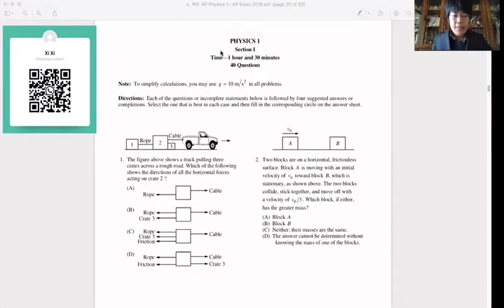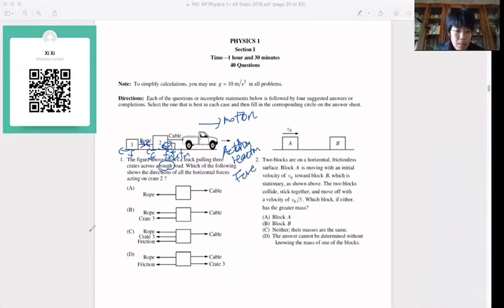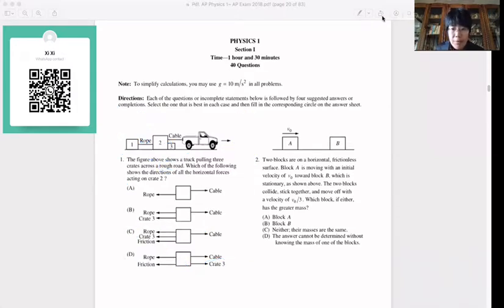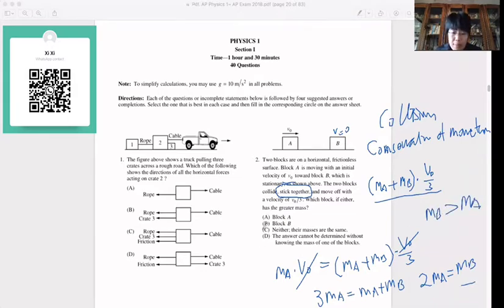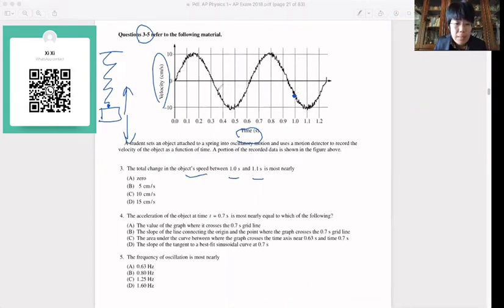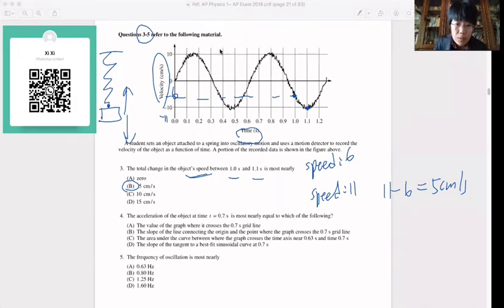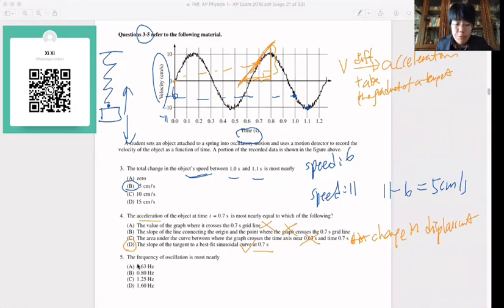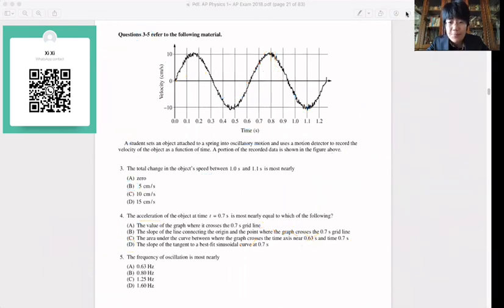AP Physics 1 Revision for MCQs Part 1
for more information about effective physics tutoring!

AP Physics Revision Series
2018 Revision for MCQs Part 1